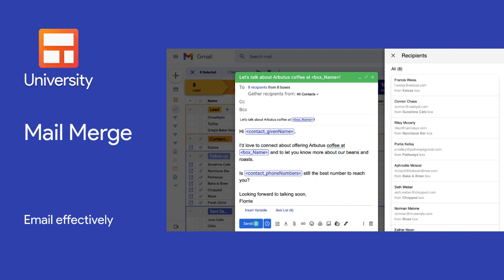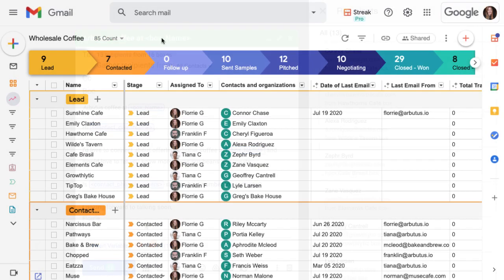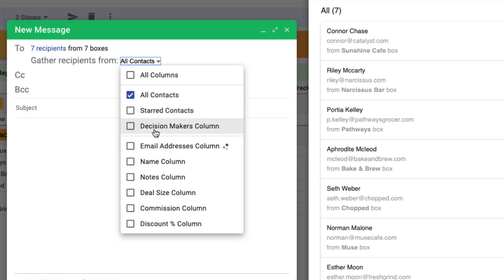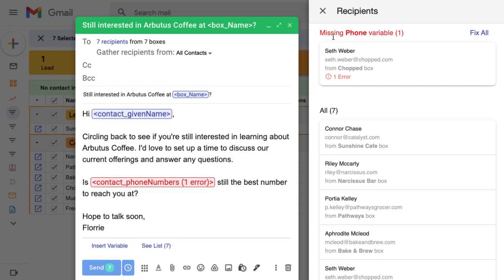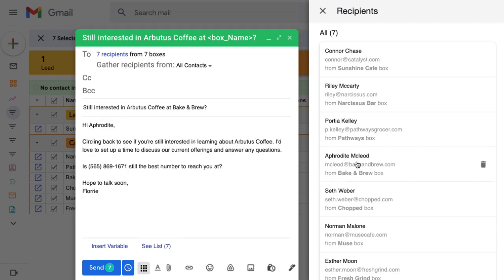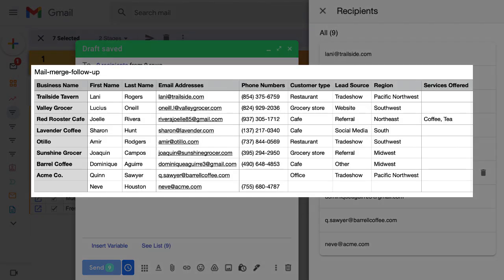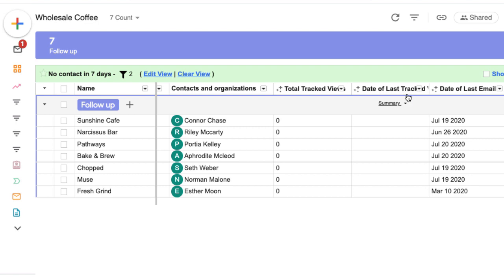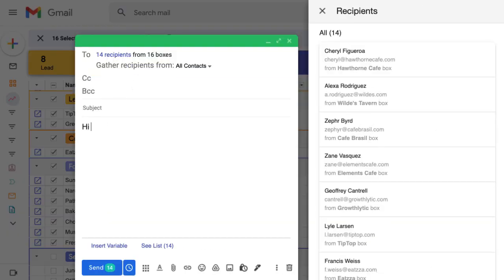Mail Merge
- See below for time tags and related articles -
Scale up your email efficiency and follow up by sending customized messages to contacts in your pipeline or to a CSV email list. Each person will receive an individual message that looks like it was sent directly to them.

In this video, you’ll learn how to:

- Send a mail merge two different ways: to contacts in your pipeline or by uploading a CSV file
- Personalize your message with custom variables
- Test your message before sending it to recipients
- Incorporate pro tips and best practices

0:22 Overview of mail merge feature
0:57 Create a mail merge from your pipeline or from a saved view
2:09 Add variables to your mail merge content
3:33 Test the mail merge before sending to your recipients
4:20 Send a mail merge using a CSV upload
5:08 Take action and follow up on your mail merge
5:47 Best practices to avoid being marked as spam